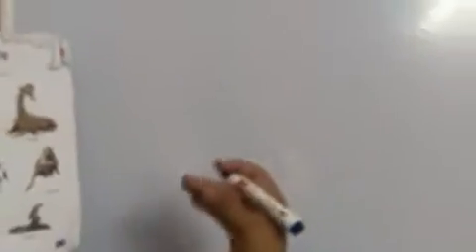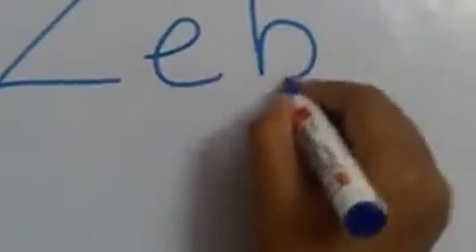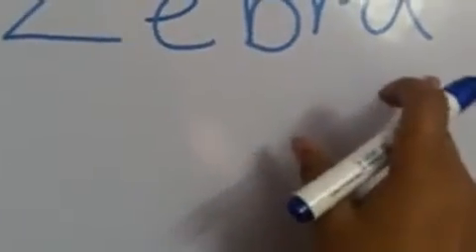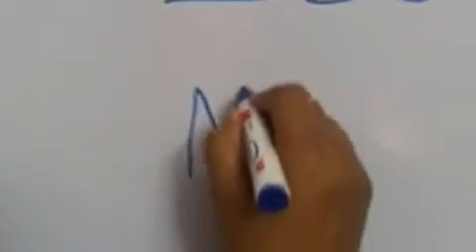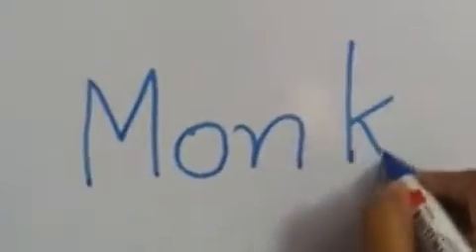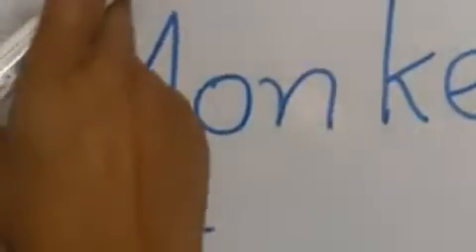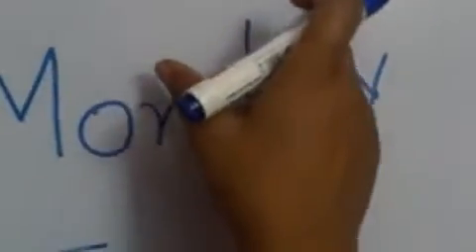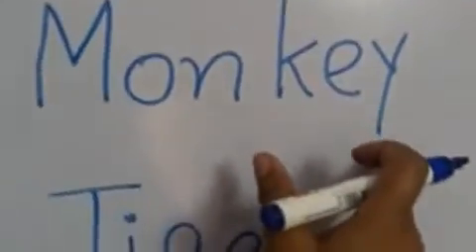CLASS PREP SCIENCE TOPIC: wild animals-1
TEACHER: ANKHI SADHU